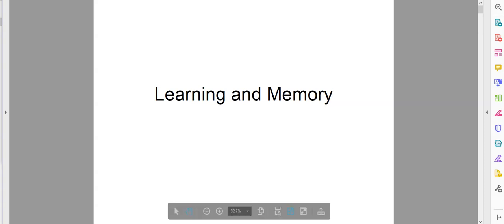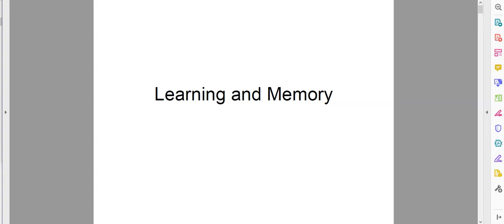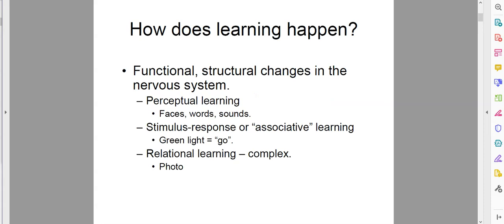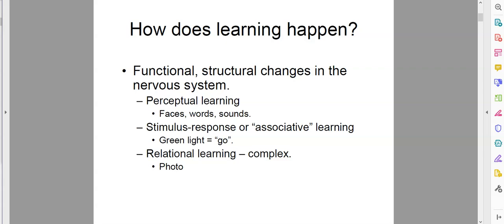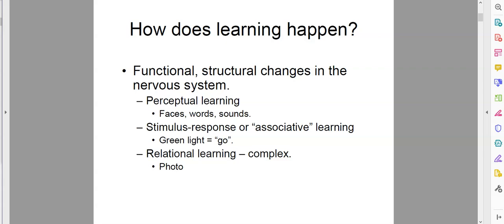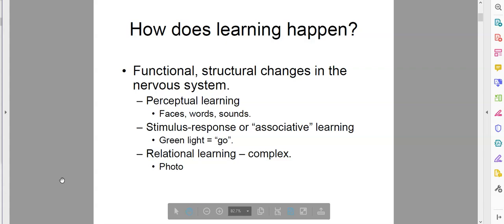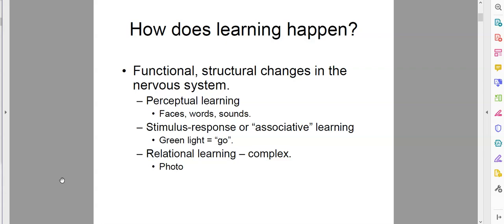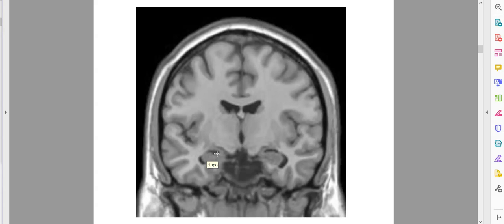Biopsych: Long-Term Potentiation (Lecture 23)